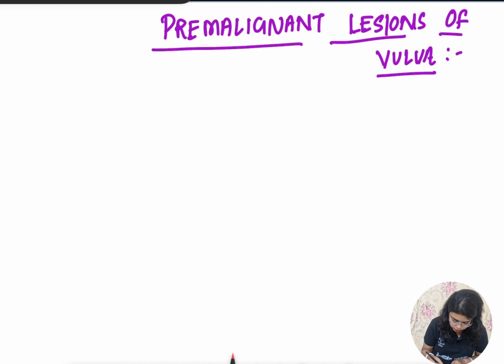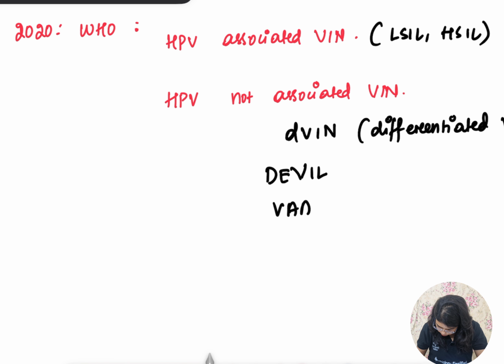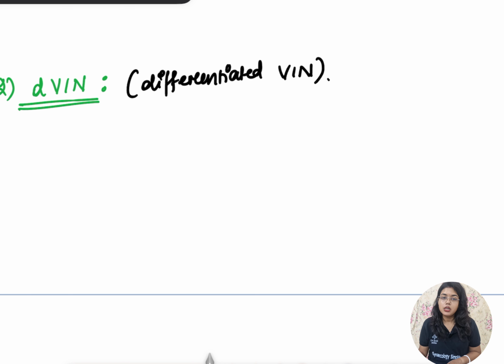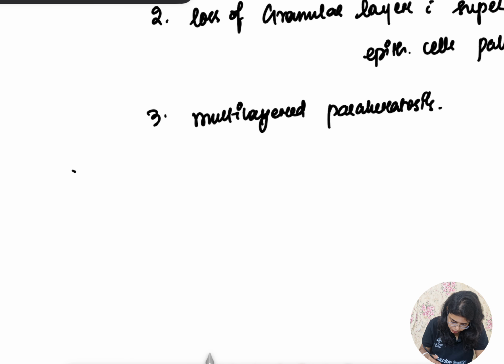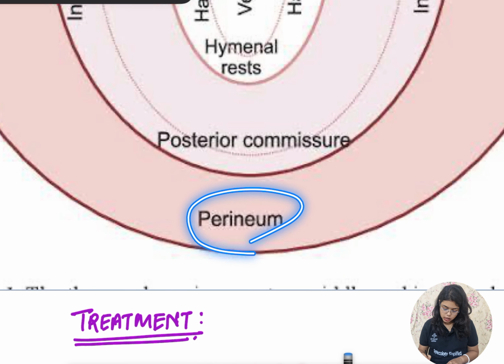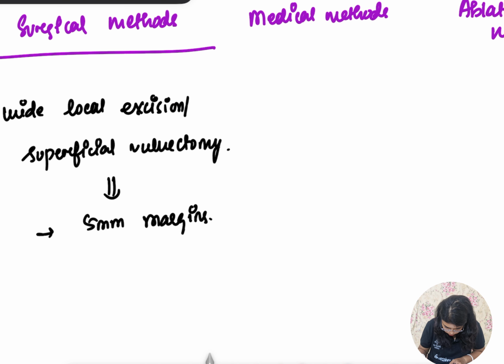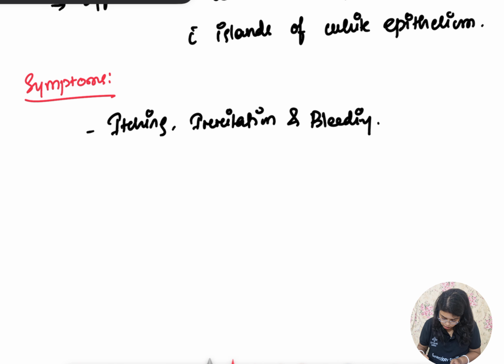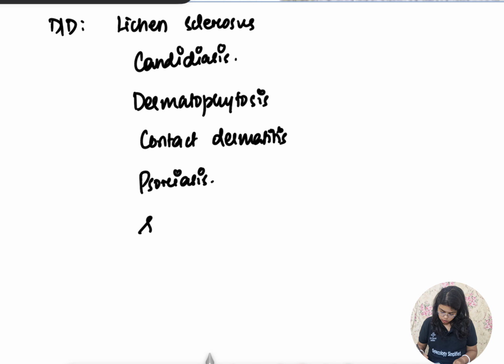GYNAEONCOLOGY (PREMALIGNANT LESIONS OF VULVA) II DR JYOTI II GYNAECOLOGY SIMPLIFIED